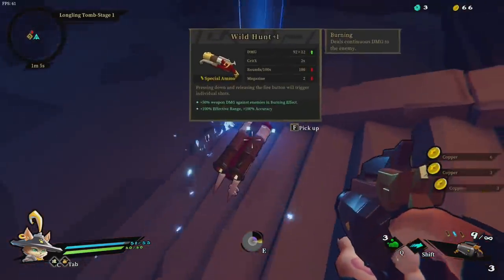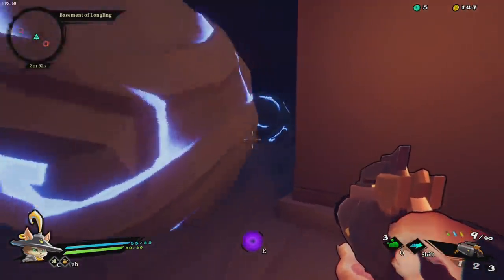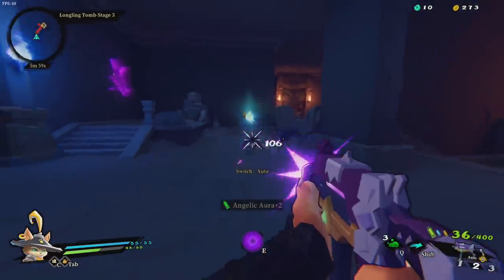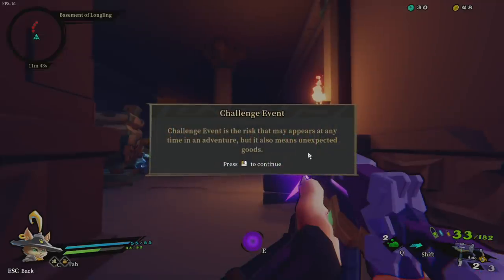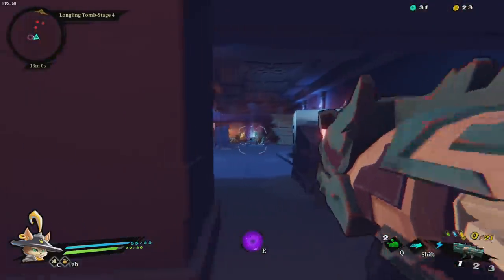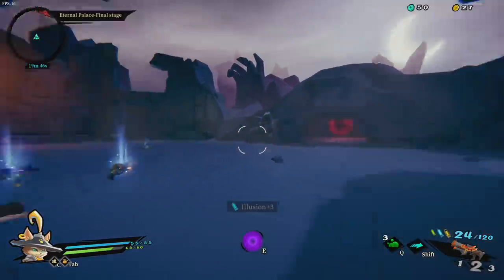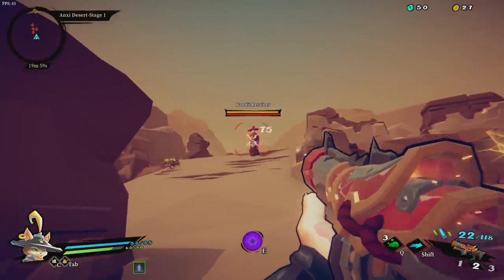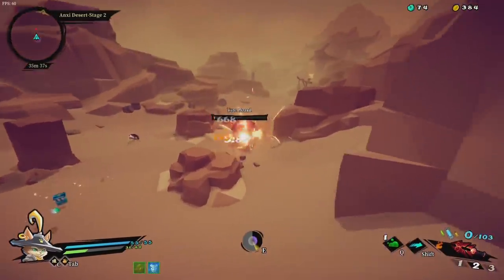Gunfire Reborn but it's a FPS roguelite??